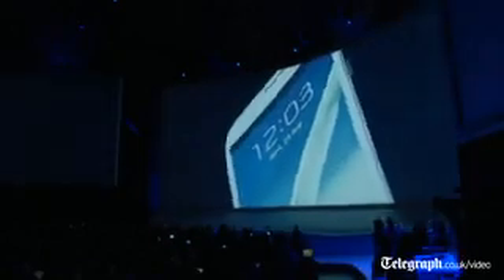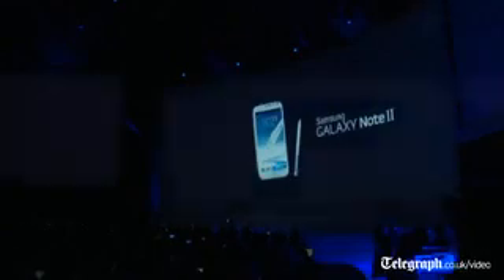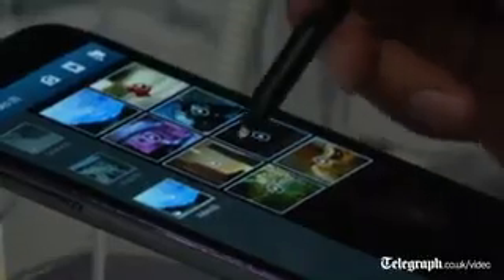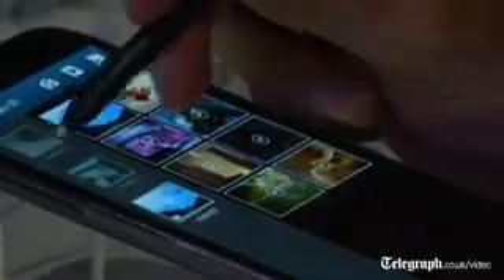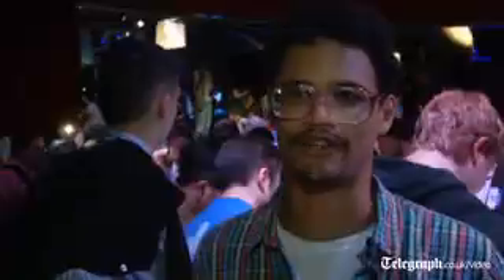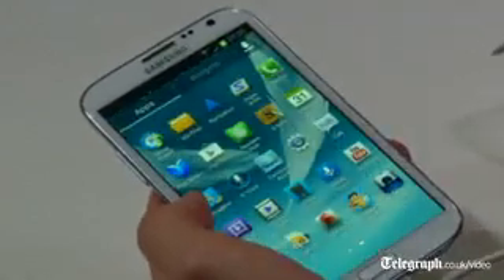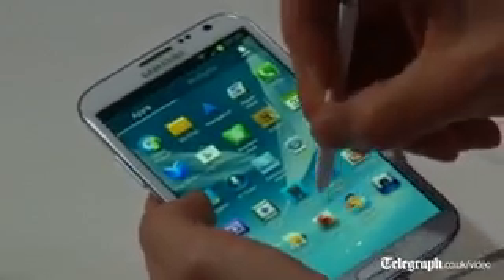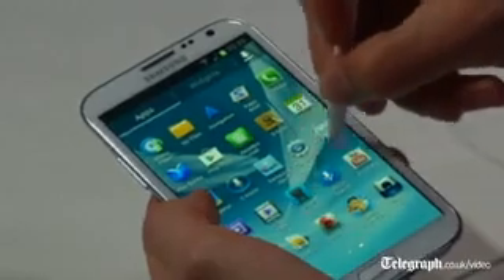Video Samsung Galaxy Note 2 phablet launches at IFA 2012